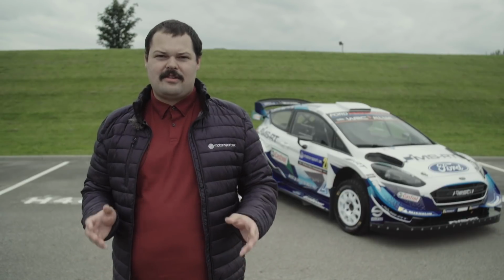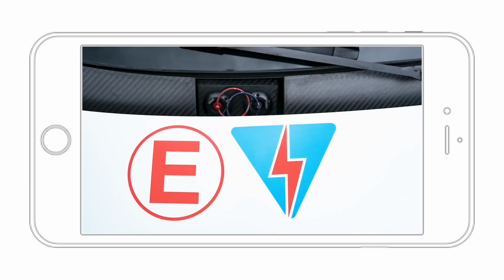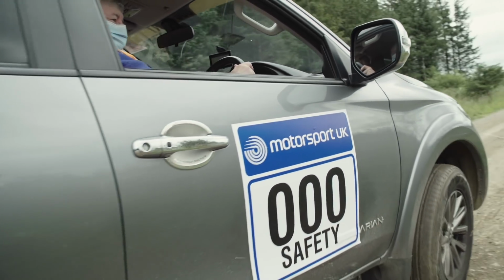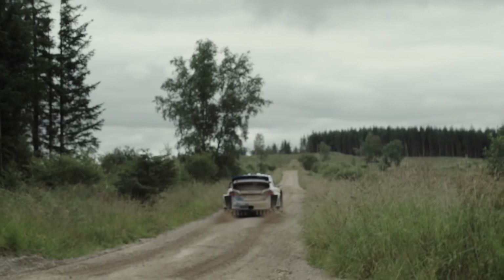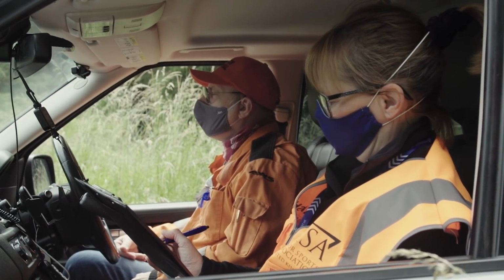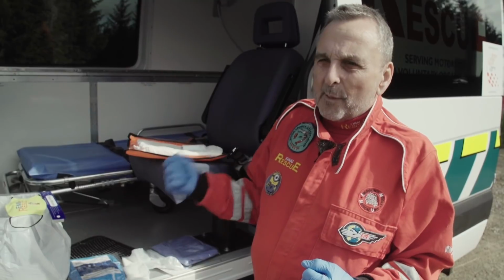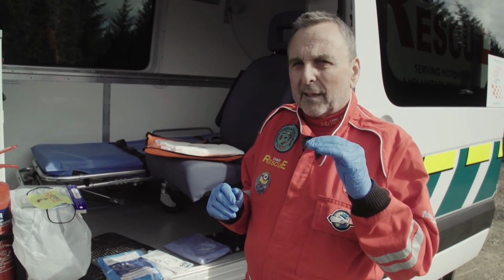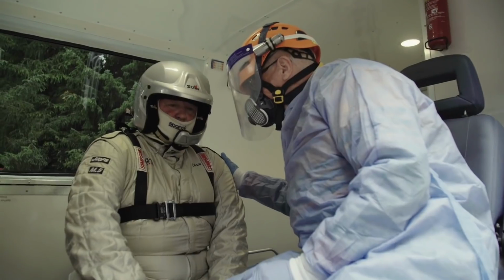Restart Rallying Guidance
On the 9 July, Motorsport UK announced rallying as a discipline could restart following the COVID-19 pandemic.

We have put together this video to help organisers, volunteers and competitors understand the changes needed for us all to go back rallying.